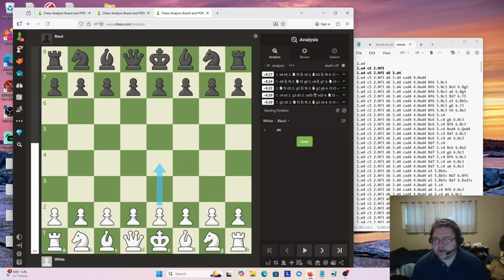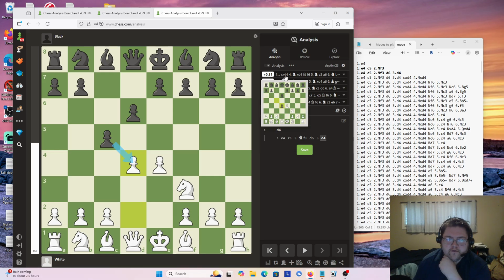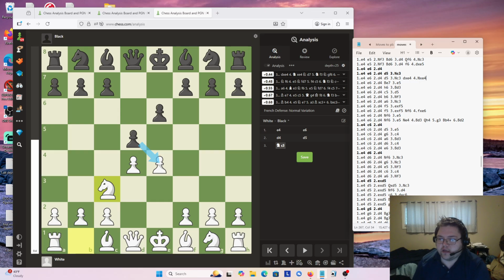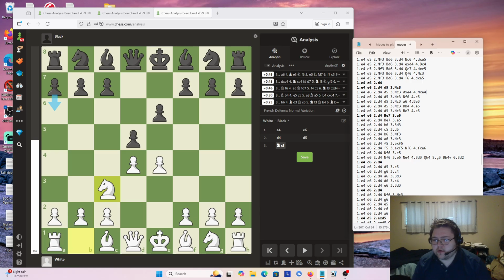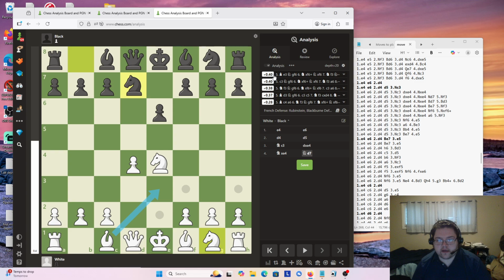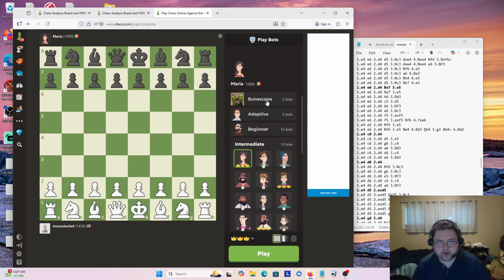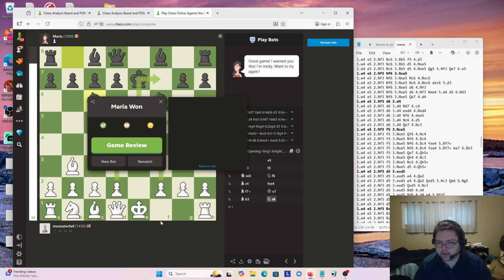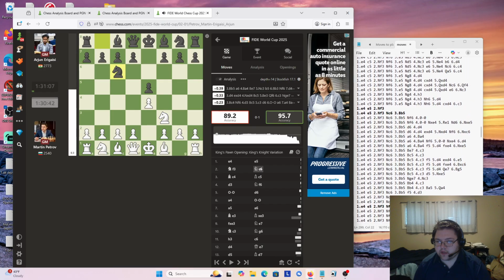#9 Again continuing with the next step with the chess openings!!!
David here aka Chessman continuing the series about figuring out which chess openings to get information about and to decide in what order we should learn them. It's tough but here are the tools so you can do this on your own. Have fun!! Chess is an adventure!!!